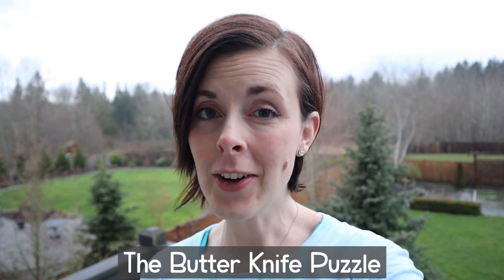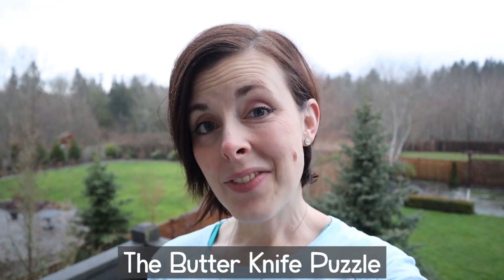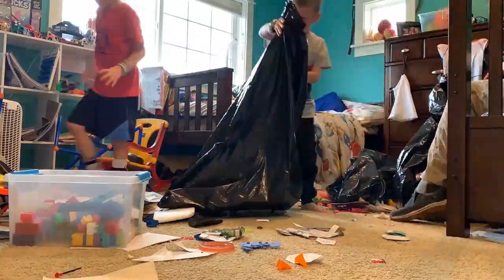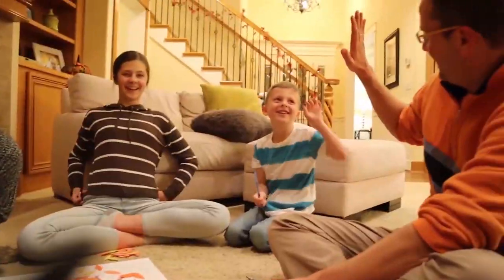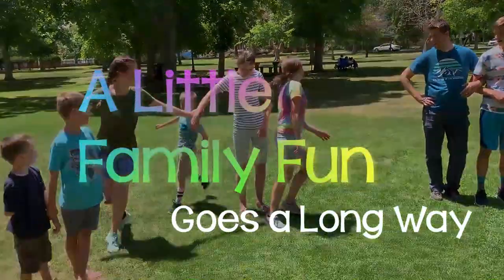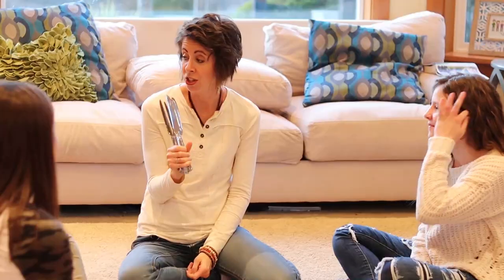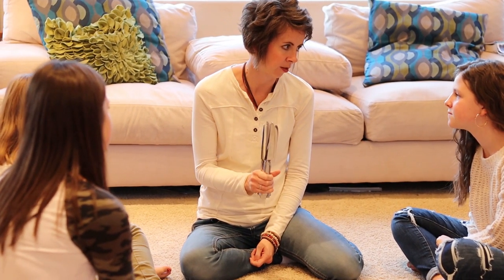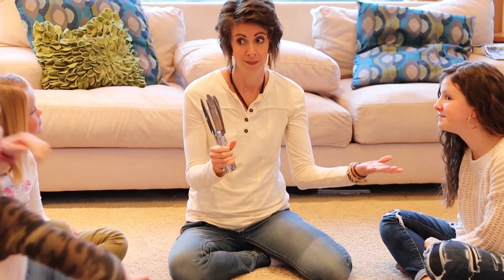The Butter Knife Puzzle - Can You Solve It?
This is a really fun game that you can virtually play anywhere. There's definitely a trick to it. and it's fun to play with a new group!